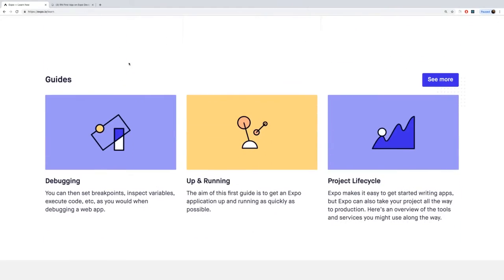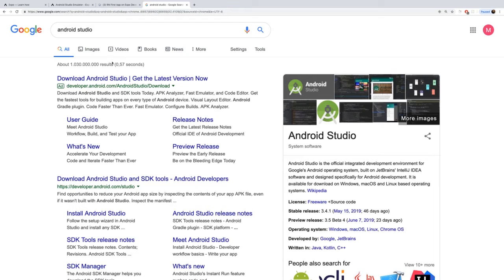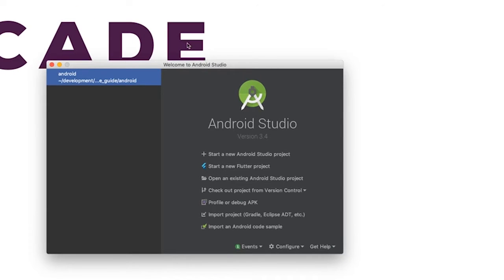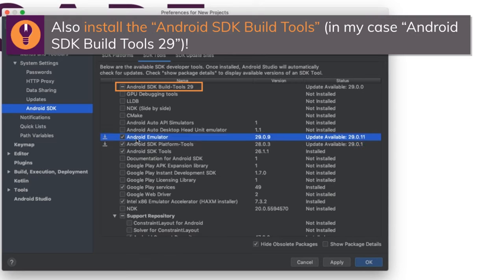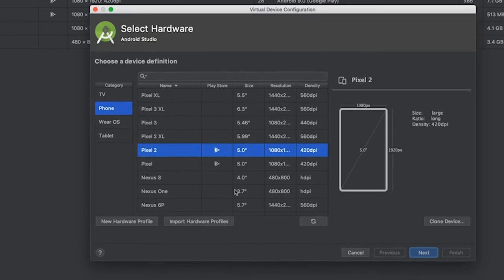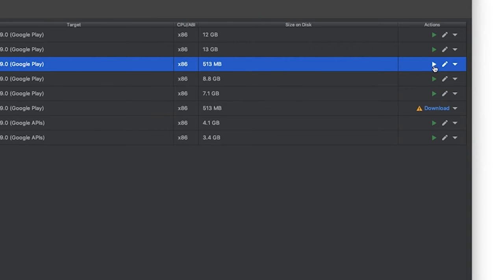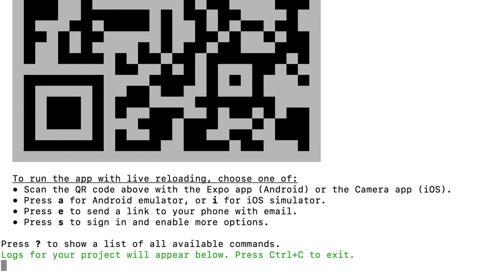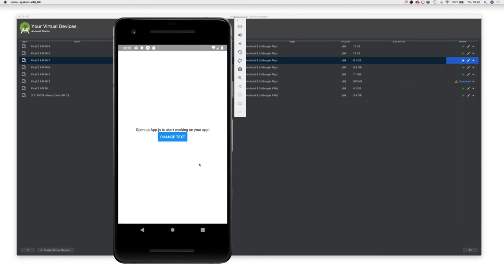10 Running the App on an Android Emulator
React Native Zero to Hero